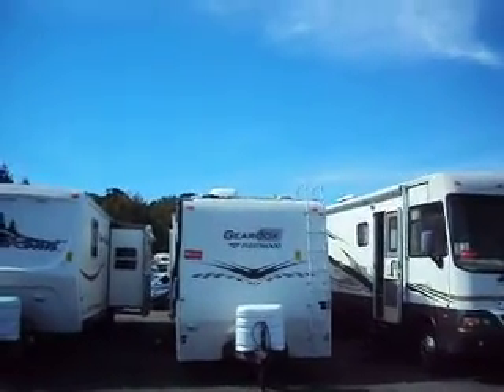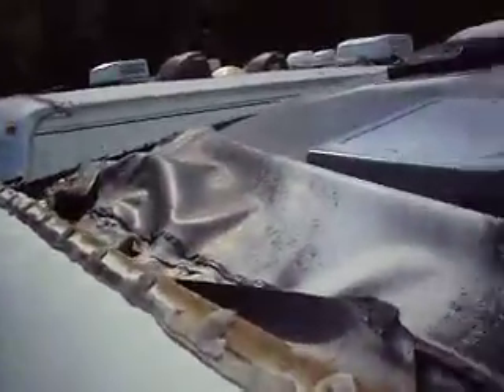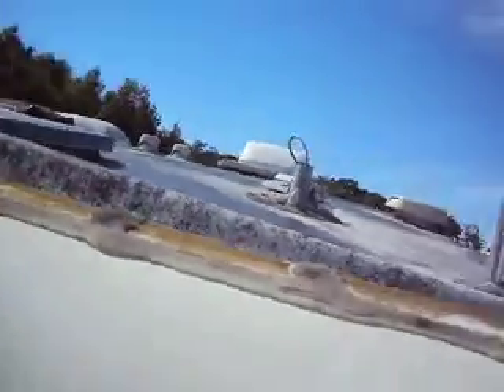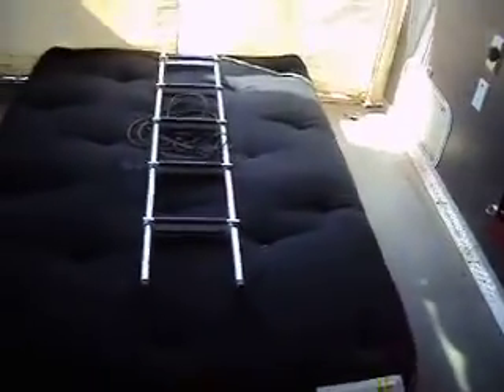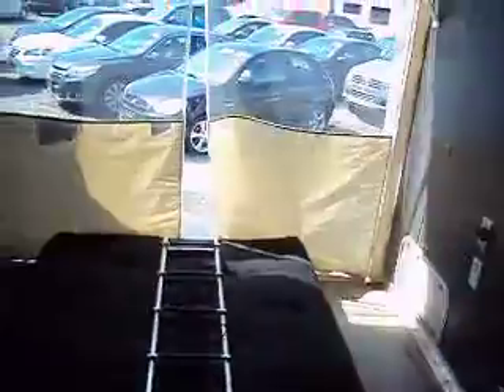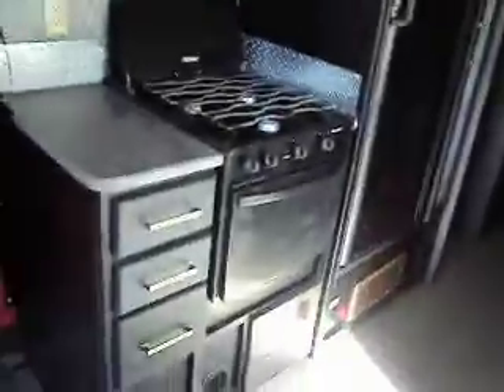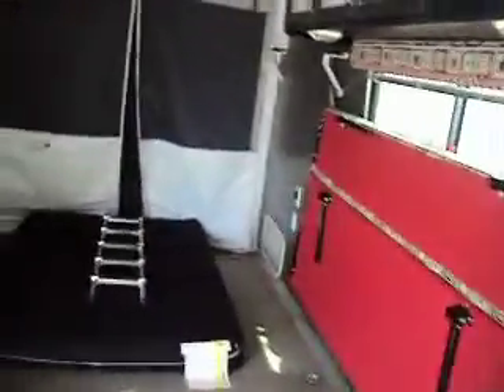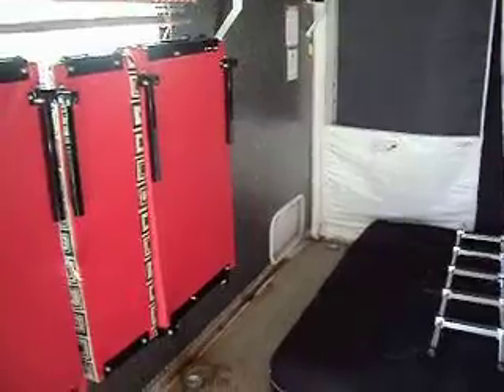Gearbox 29ft Toy Hauler RV Camper Fixable Water Damage Front Generator REPO 10-12-16